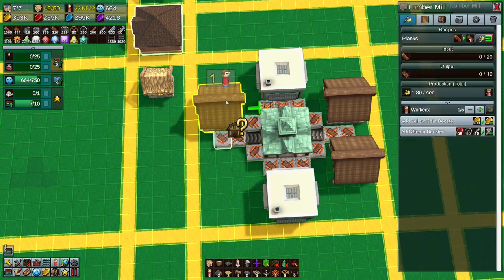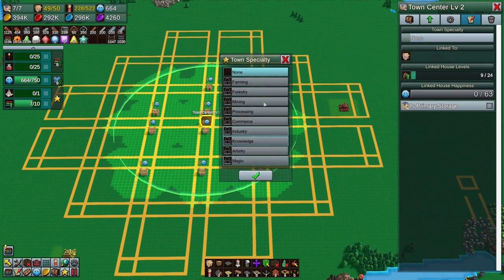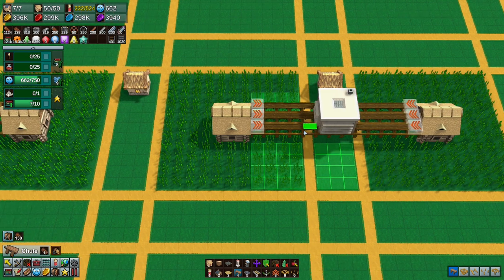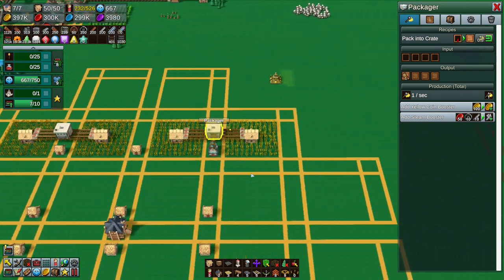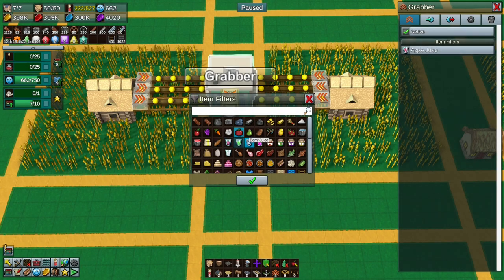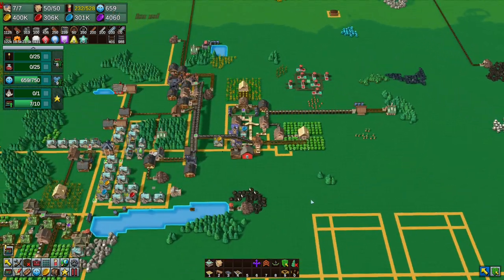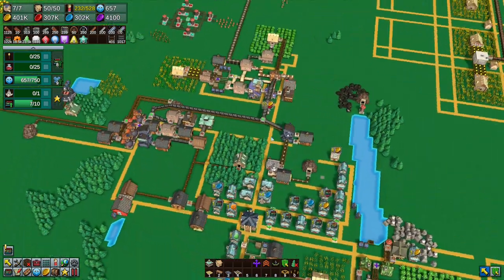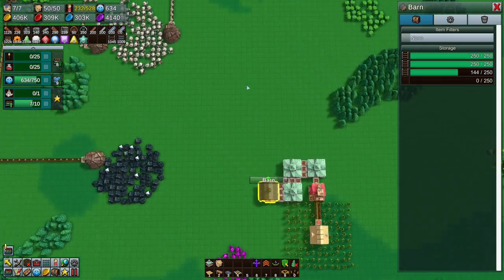Factory Town - Season 10 - Grain 101